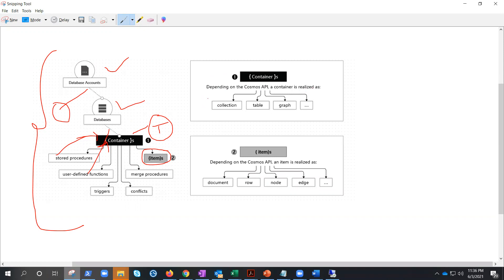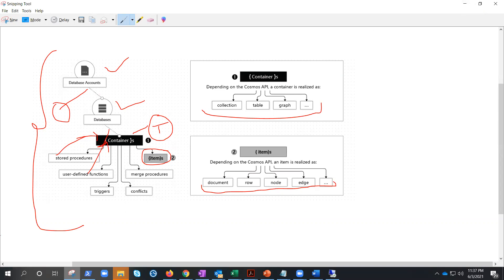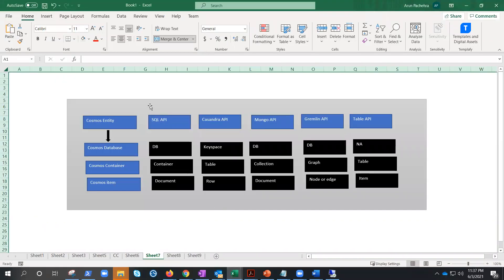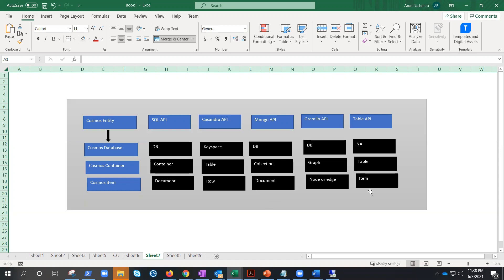COSMOS DB - Structure Understanding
In this video we tried to understand the Structure of Cosmos